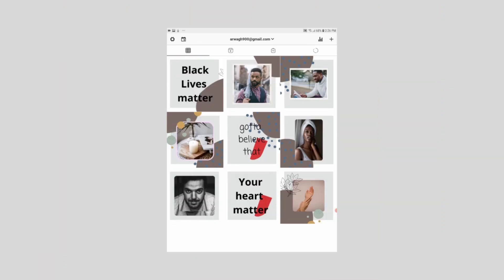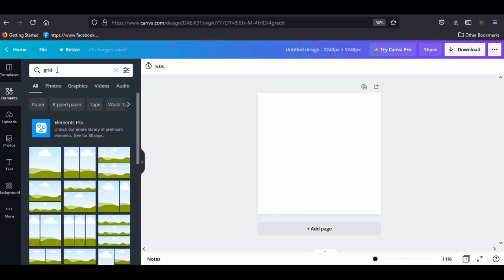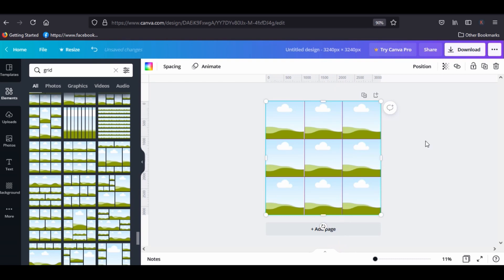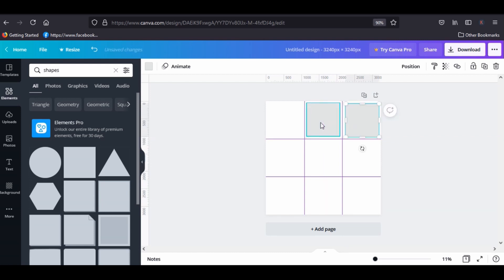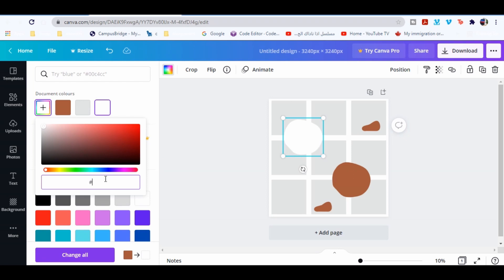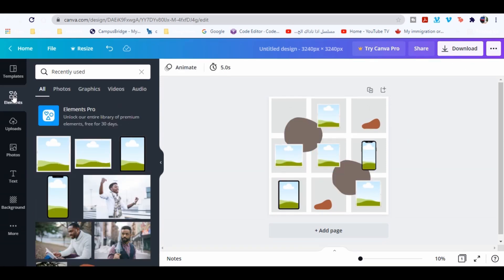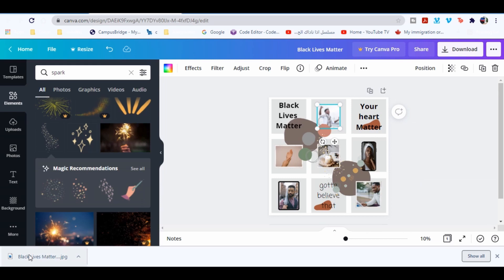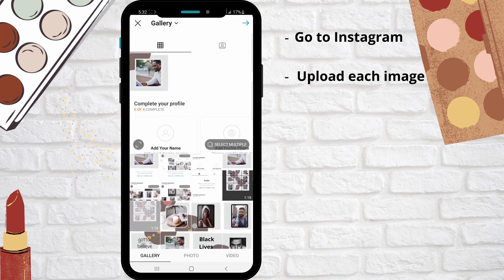How to make an Instagram puzzle feed with Canva free fun and easy|Canva tutorial Instagram feed|+Tip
✨ MY FAVOURITE TOOLS & GEAR ✨(Budget-Friendly)
💾SanDisk Memory Card-Reliable storage for every shot
📸 Canon EOS – for videos
🖼️ Wall Art Set
📸 Camera-Fujifilm Instax Mini 12 - Blossom Pink

Learn how to make an Instagram puzzle feed with Canva free fun and easy using your laptop/Canva tutorial Instagram feed. In this quick tutorial, you will learn how to make an Instagram puzzle feed with Canva step by step and I will teach you how to make this design and you can change it to any design you like for free.

Please watch the video with 1080 video quality

Chapters
00:00 Intro
00:28 settings and dimensions
02:05 Create your Instagram puzzle
05:32 Download the design
06:00 How to separate the puzzle feed
06:34 Post your puzzle on Instagram
06:55  Bounce Tip!

Tag me in your Instagram story if you tried to make this design  or similar one so I can check them out!

In this channel, I want to teach you tools and tips for social media so you how to use these tools to create nice content in your social media to build your personal brand and grow your business.